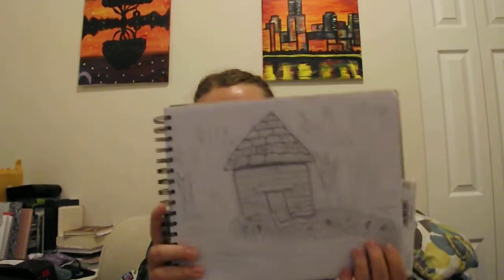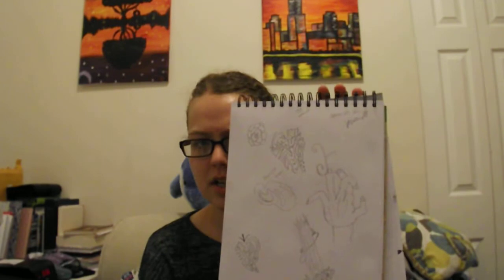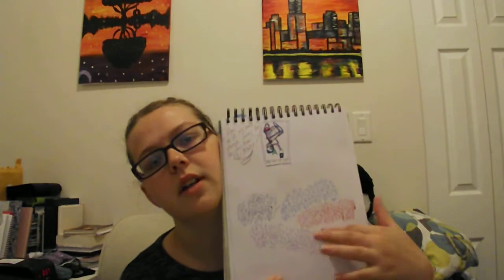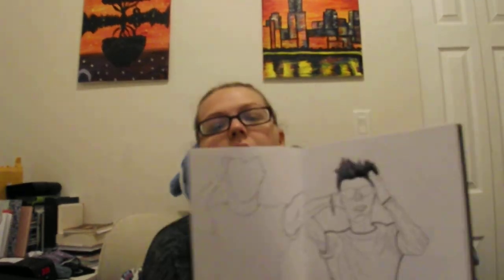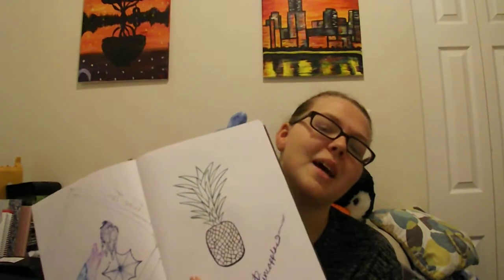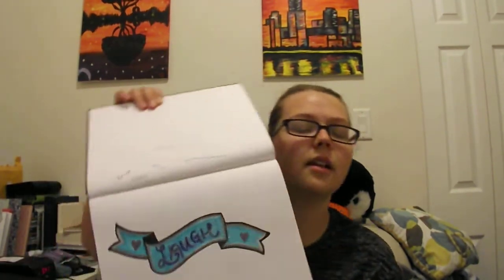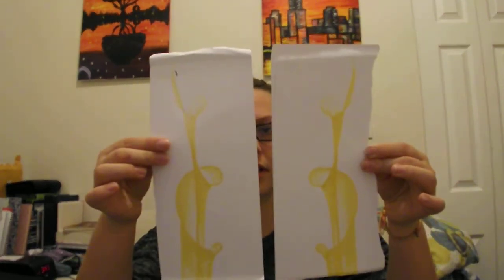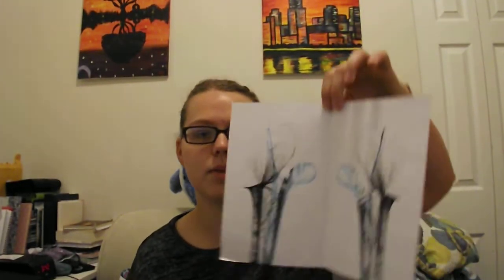Looking Through My Old Sketchbooks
Taking a trip through my old sketchbooks and art.